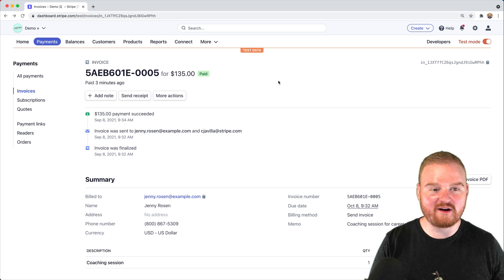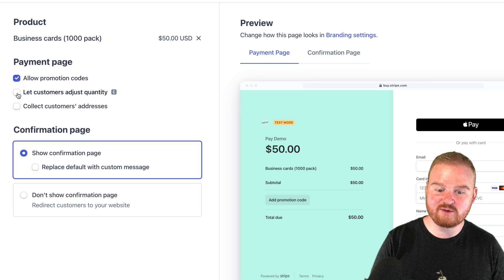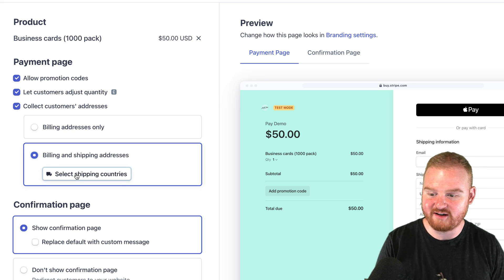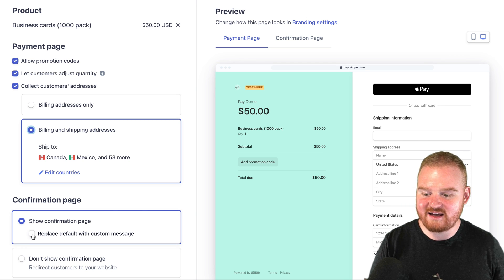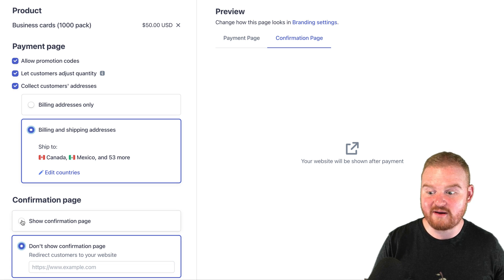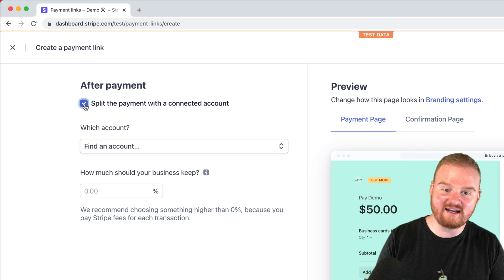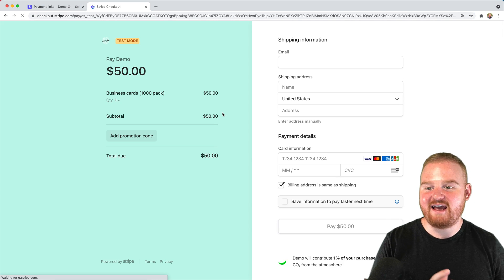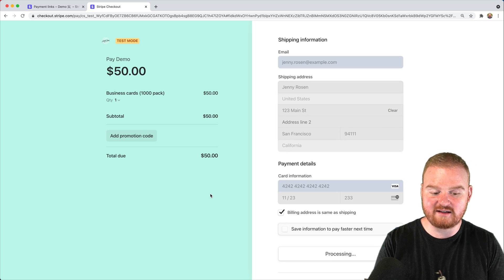Create a payment link from the Stripe Dashboard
Learn how to create, customize, and share a Stripe Payment Link from the Stripe Dashboard. Create a full payment page, with promotion codes, customer-selectable quantity, custom shipping options, and a custom confirmation page. It takes just a few clicks and you can share the link with your customers — a no code option for users wanting to get started quickly.

00:00 Introduction
00:11 Create a payment link from the Stripe Dashboard
00:45 Custom shipping locations
00:54 Customize your confirmation page
01:42 Check your payment link in the browser
02:00 Conclusion